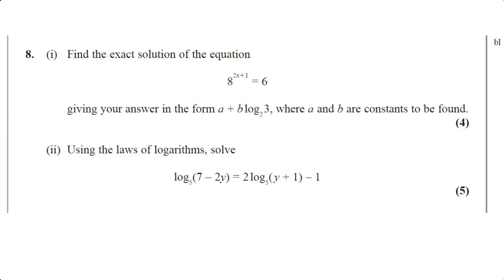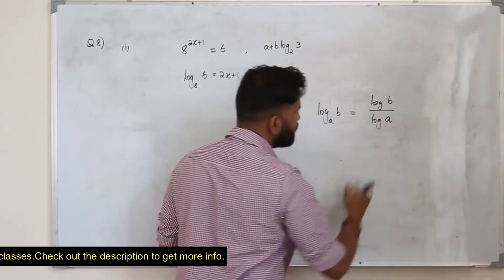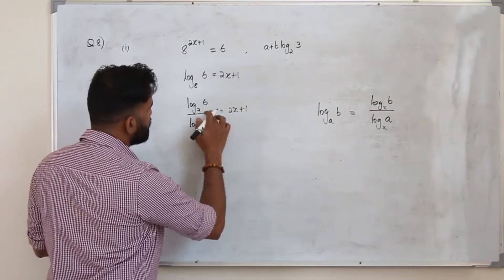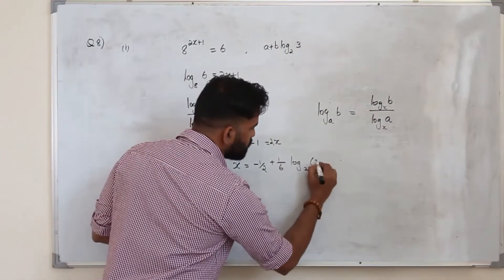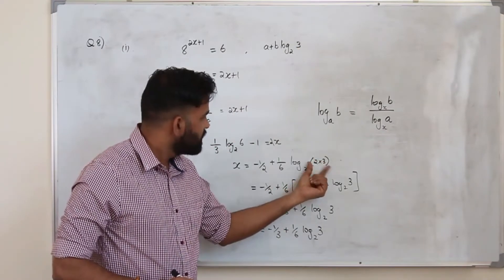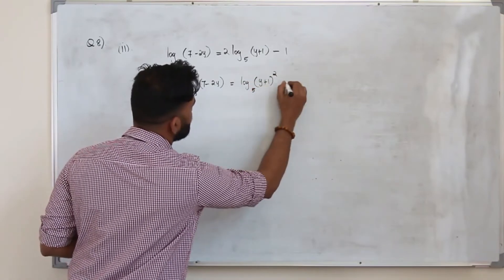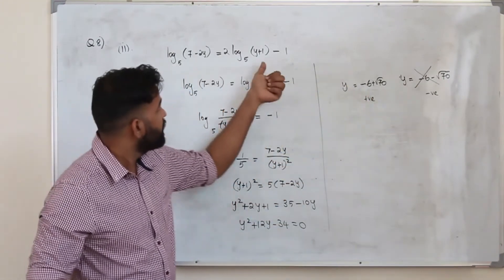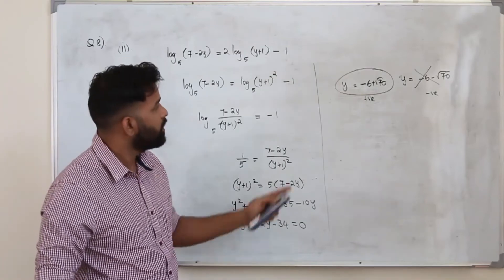Jun 2019/P2 | WMA12/01 | Q.No.8 | Exponential function & logarithmic eqns. | IAL Pearson Edexcel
This is Q8 video of Pearson Edexcel pure mathematics2 Jun 2019 question paper.

Direct Bank Transfer:
Bank Name: Abu Dhabi Commercial Bank (ADCB bank)
Account Name: Baiju Vasudevan
Account Number: 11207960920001 (current account)
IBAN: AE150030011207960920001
SWIFT Code: ADCBAEAA